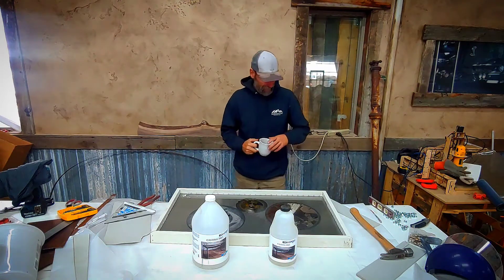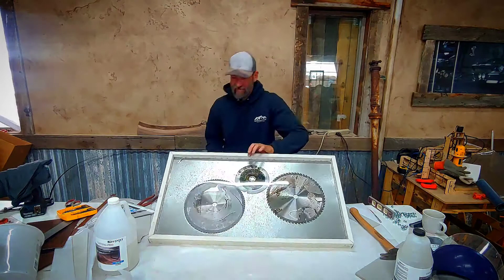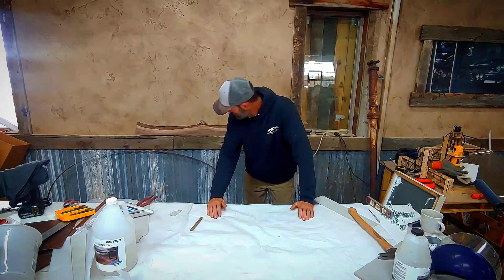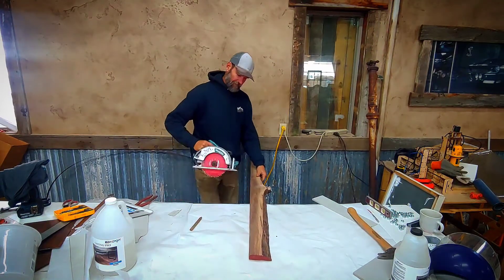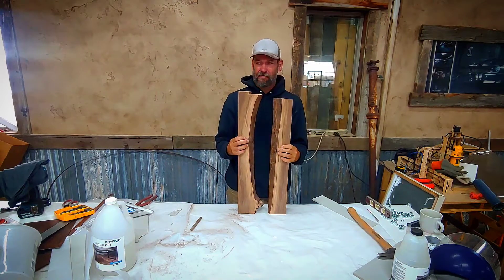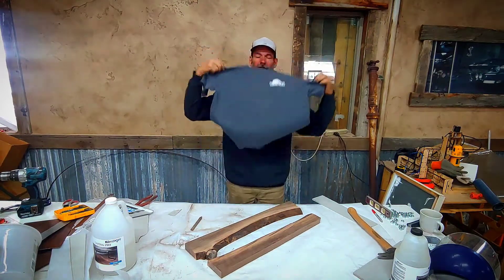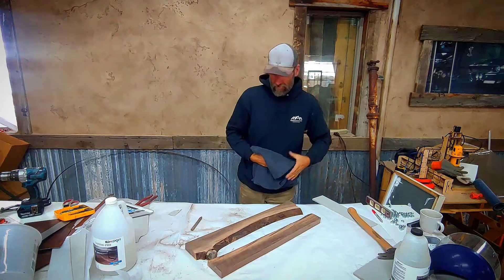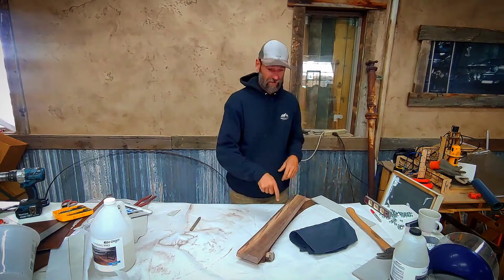think gift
pay attention there is a prize being given away. I'll post an update on Monday November 23/2020. here is a link to where I get epoxy